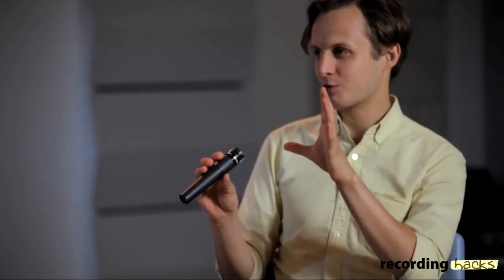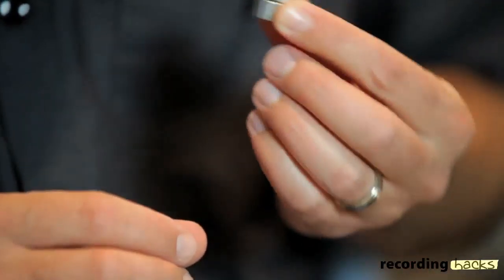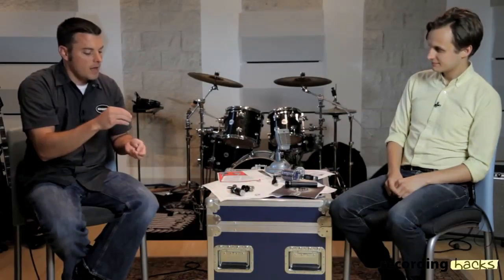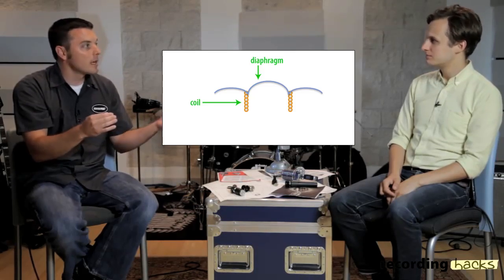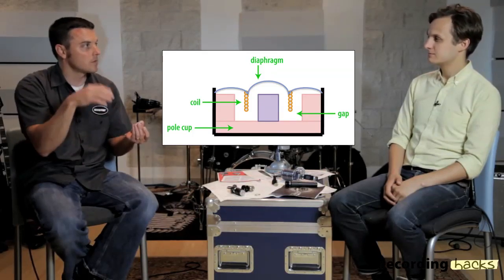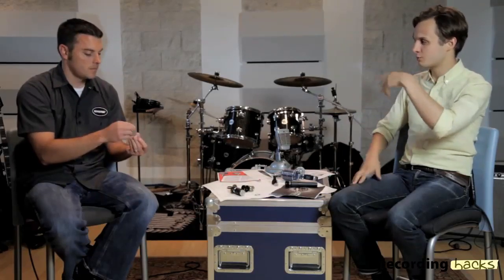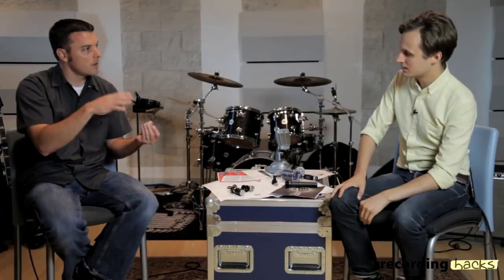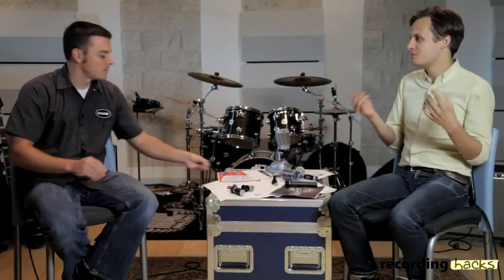How a Dynamic Microphone Works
John Born (Shure) and Peterson Goodwyn (DIYRecordingEquipment) take a tour through a dynamic microphone, discussing the diaphragm, coil, magnet, transformer, and other components of the SM57 and SM58.

This is the first of a 3-part series:
1- How dynamic mics work
2- How Shure engineers create directionality, and improve the frequency response:
3- the 50-year old secret to Shure's "pneumatic shockmount" in the SM57 and SM58

See a transcript, additional notes and illustrations in the companion article for this video on RecordingHacks: